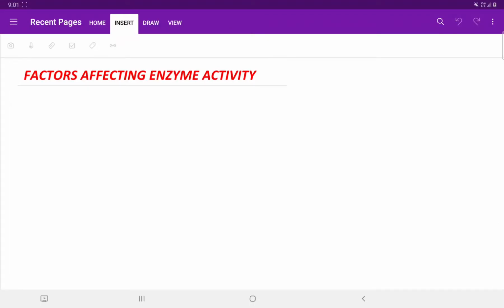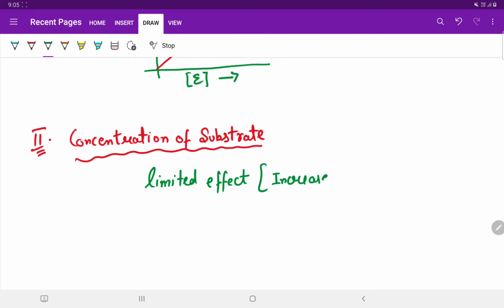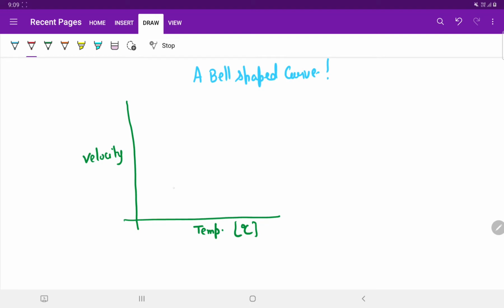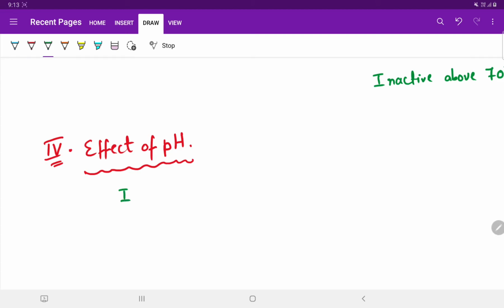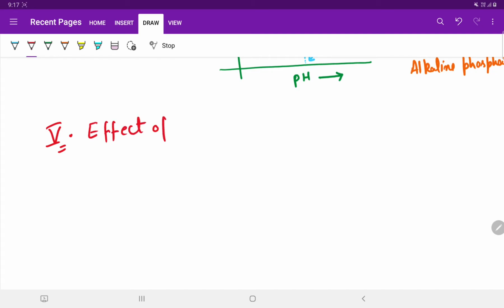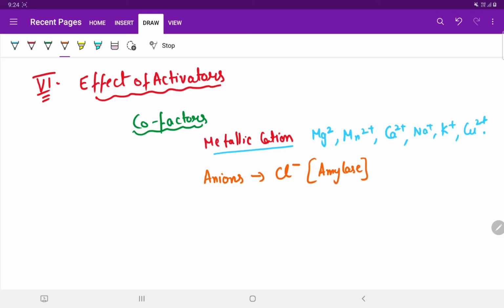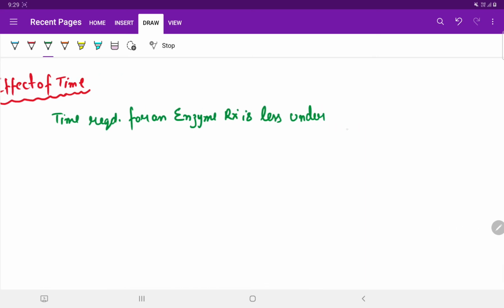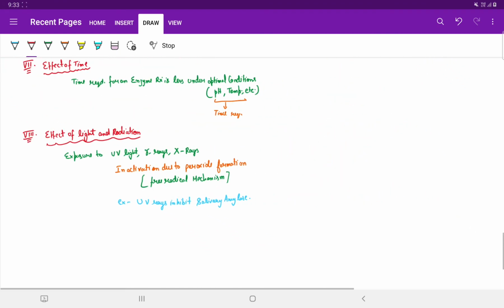FACTORS AFFECTING ENZYME ACTIVITY